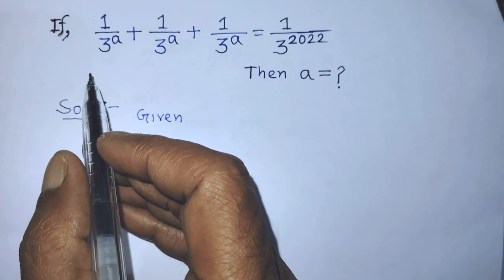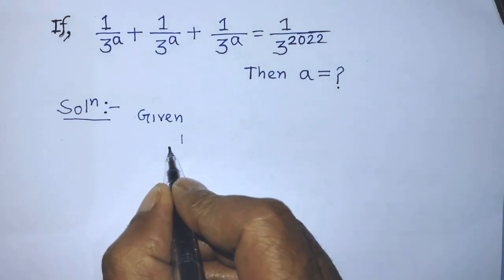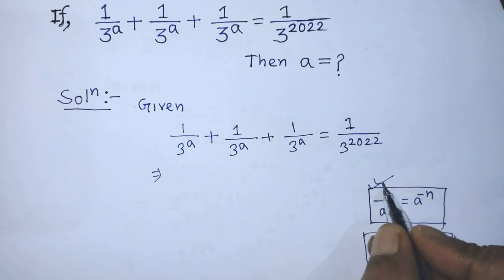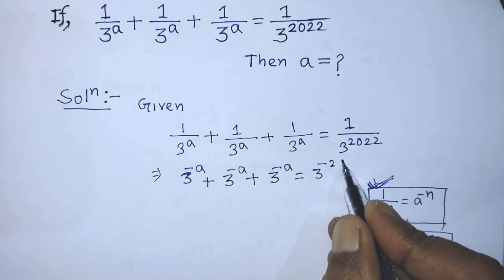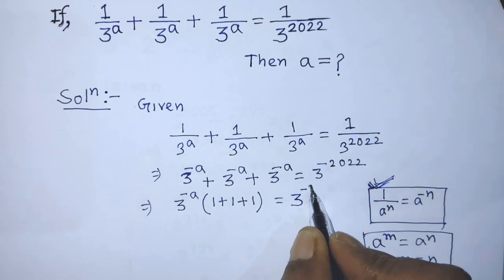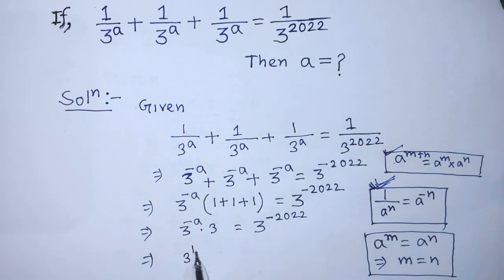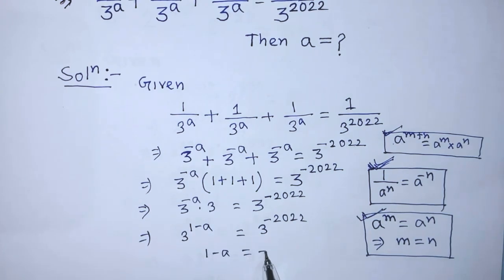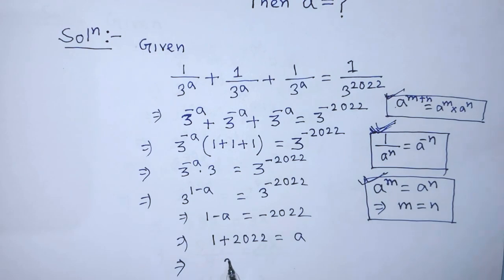Japanese | Can You Solve This ? | Math Olympaid | You Should Know This Trick | a = ?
a lot, 🙏🙏🙏🙏🙏🙏🙏🙏🙏🙏🙏🙏